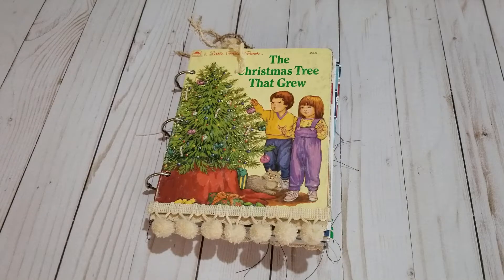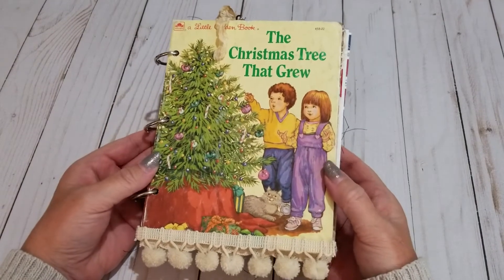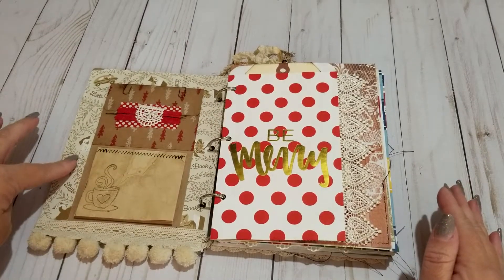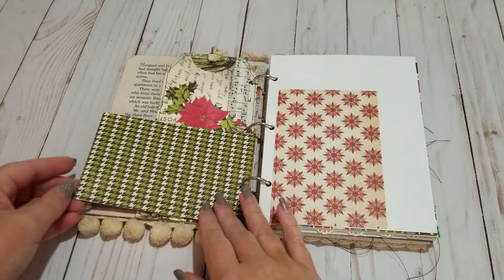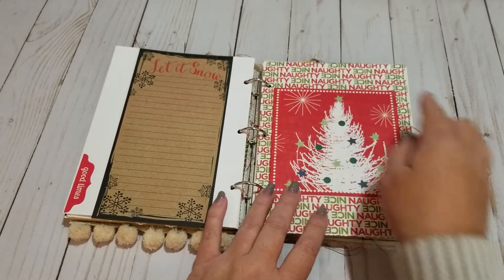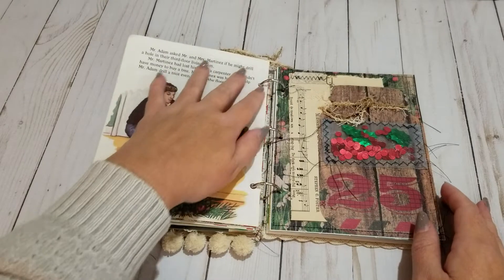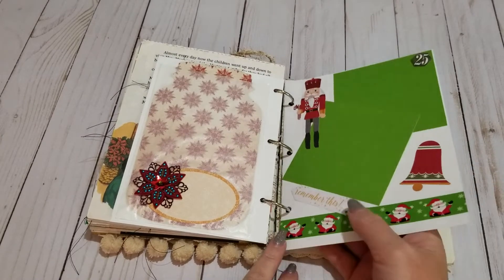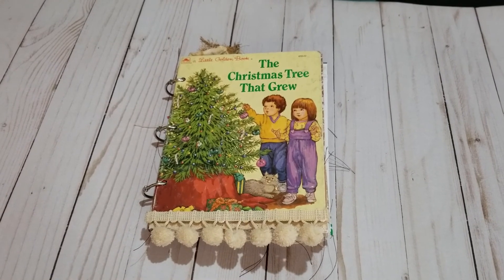December Daily 2018 - Little Golden Book Junk Journal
Journal prep for December daily!